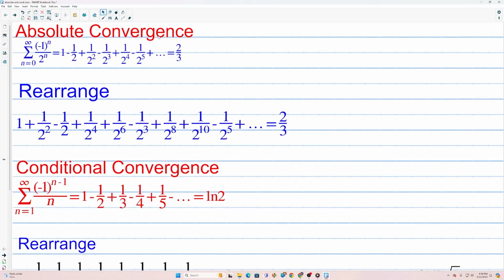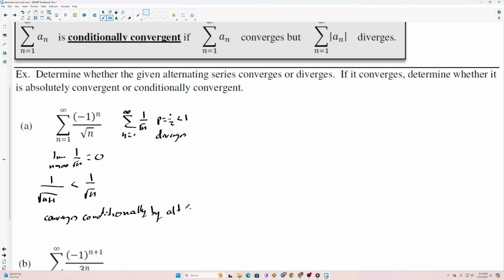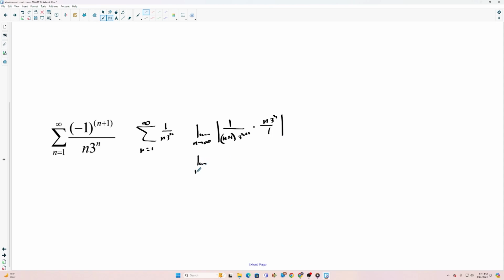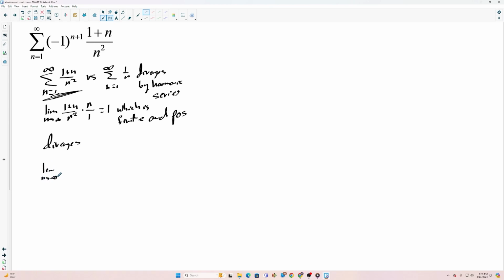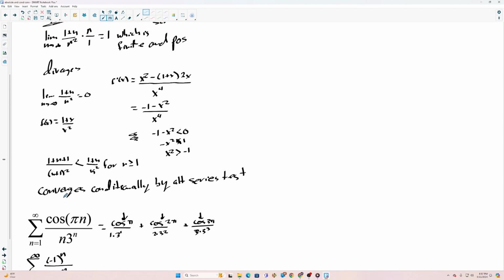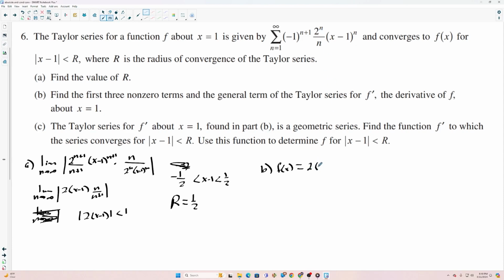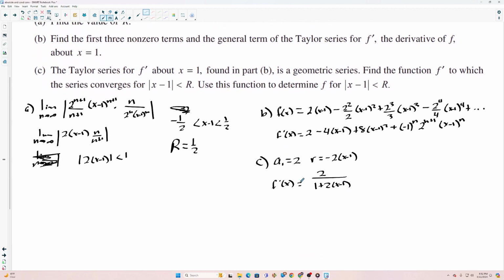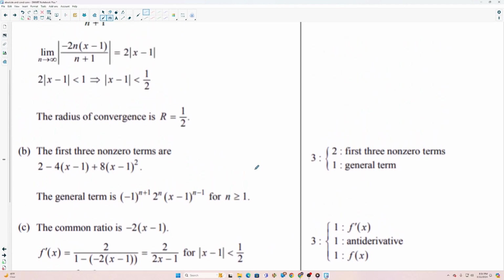Absolute vs conditional convergence